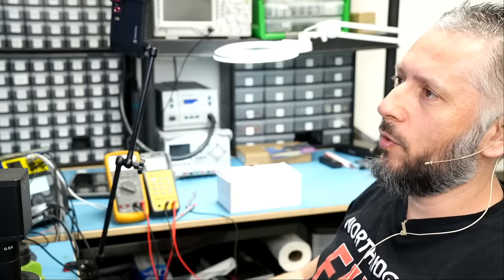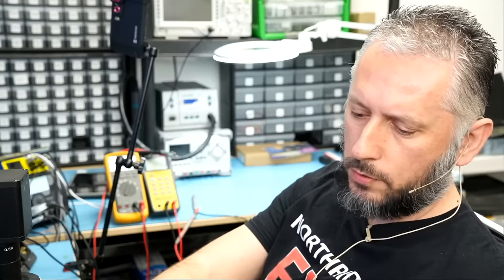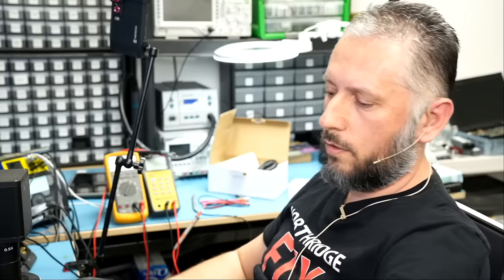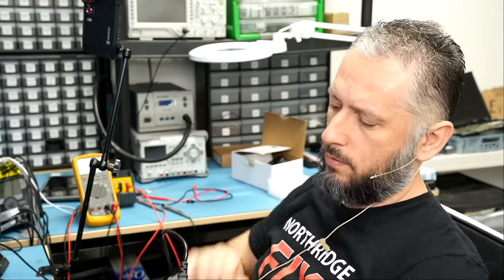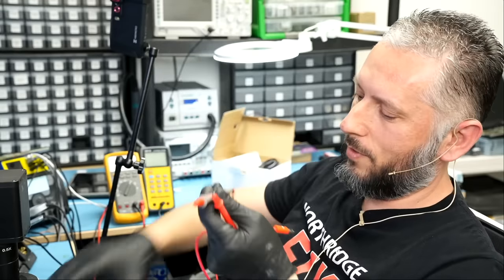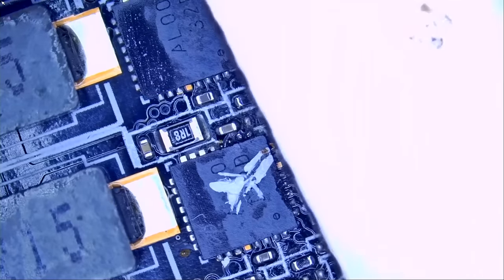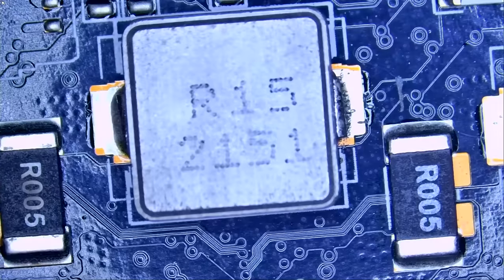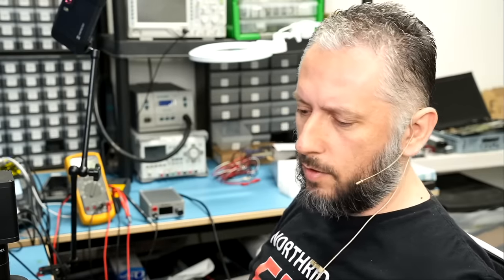Gigabyte 3080TI Repair using NF.Short Voltage Injection tool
NorthridgeFix
19365 Business center drive, Unit 7

If you are local, drop in and say hello
NorthridgeFix
19365 Business Center Drive, Unit 7